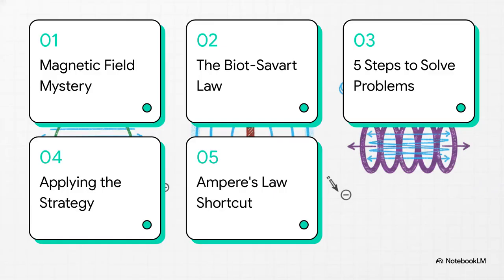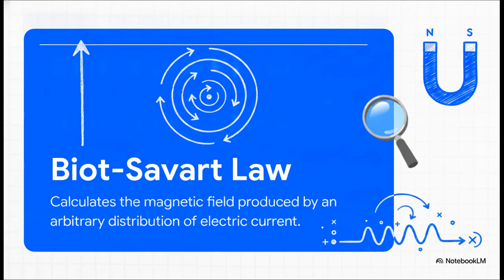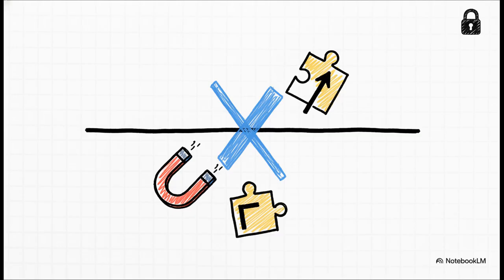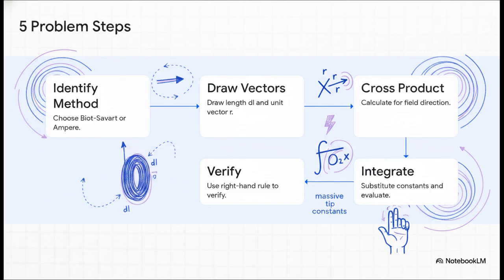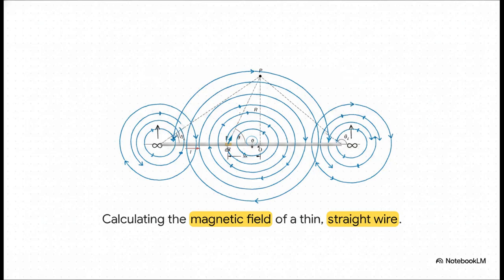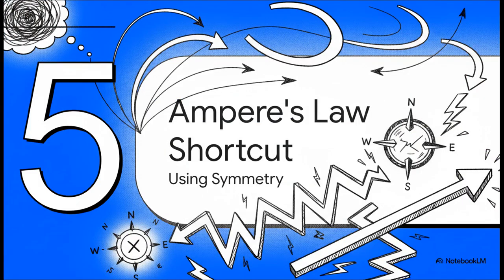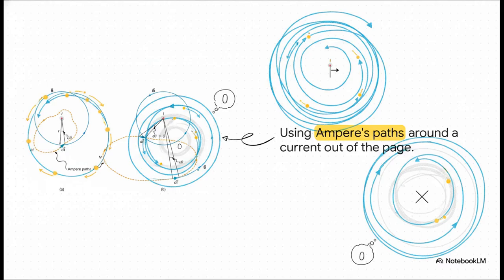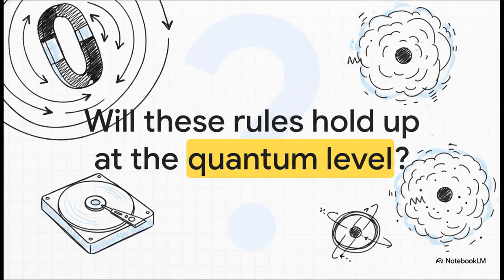Solve ANY Biot-Savart Problem in 5 Steps | TLDR Physics Chapter Summary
🧲 Struggling to set up the integral for the Biot-Savart Law? You aren't alone. In this TLDR Physics chapter wrap-up, we cut through the heavy calculus and focus on the foundational mechanics of magnetic fields generated by steady currents.

🤔 Where do you usually get stuck—the cross product, or setting up the limits of integration? Drop your toughest Biot-Savart question in the comments so we can troubleshoot it together!

⏳ Chapter Breakdown:
0:00 - Intro & The Magnetic Field Mystery
1:30 - The Biot-Savart Law (Calculating Fields)
3:45 - 5 Steps to Solve Any Problem
6:20 - Applying the Strategy (Classic Geometries)
8:00 - Ampere's Law Shortcut (Using Symmetry)